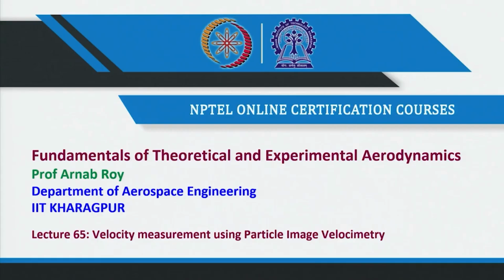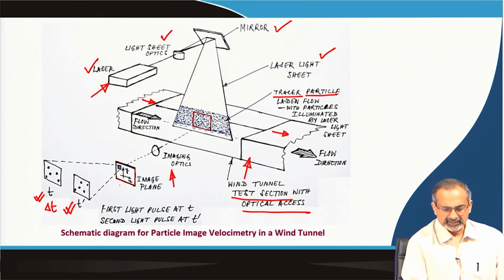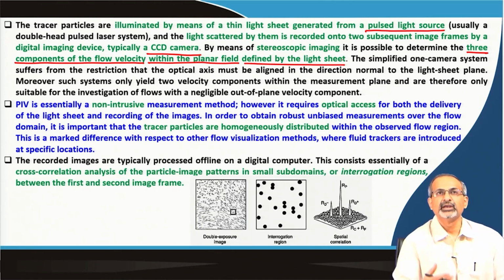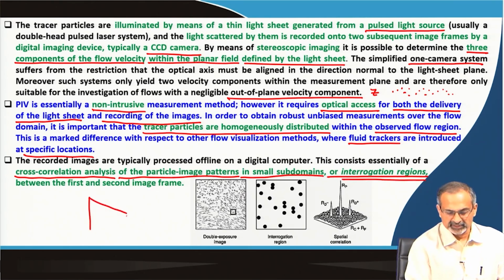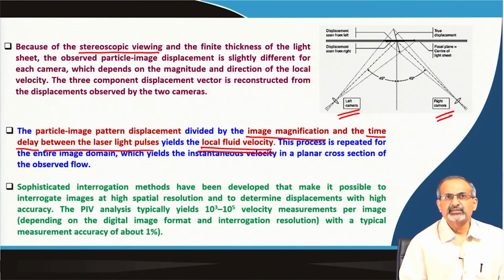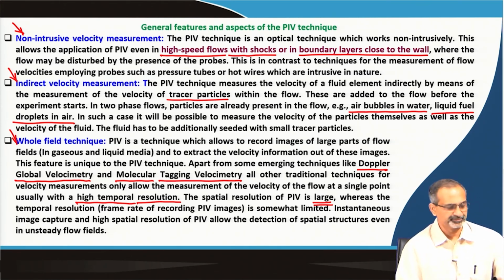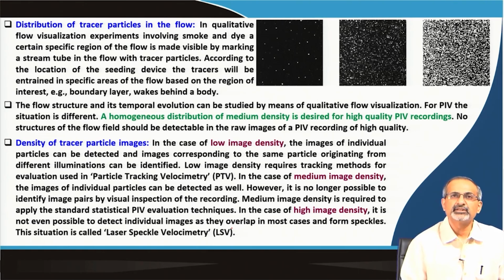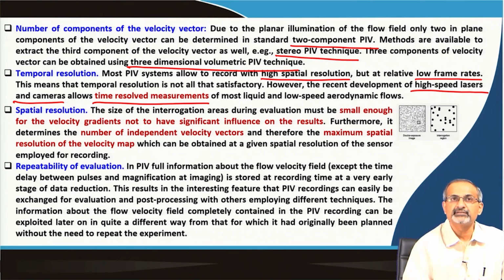Lec65: Velocity measurement using Particle Image Velocimetry